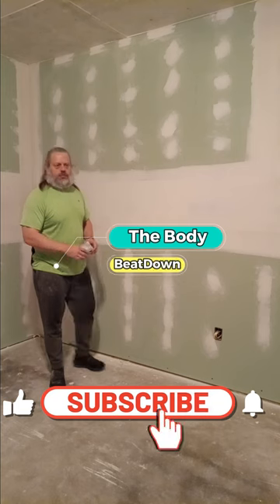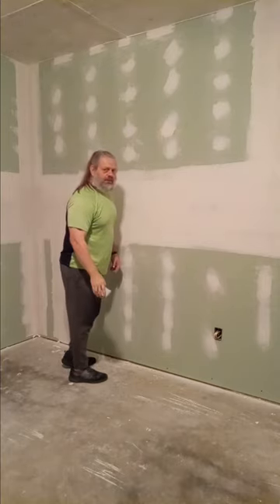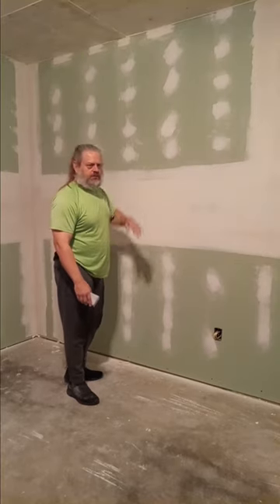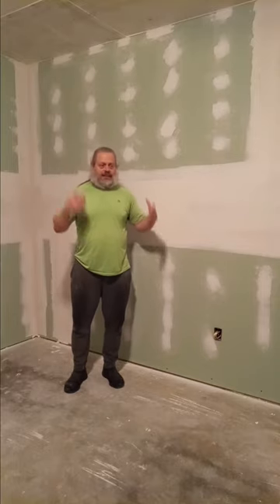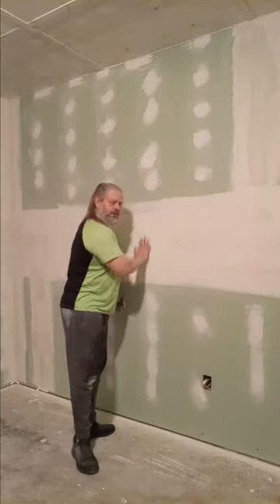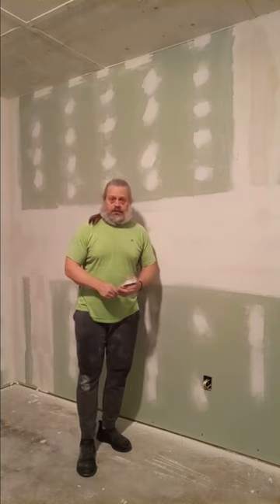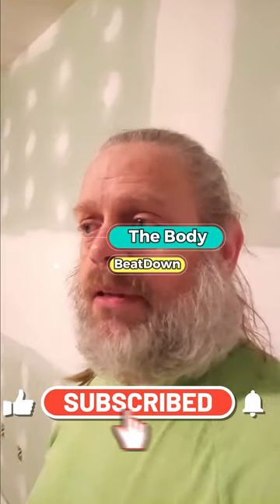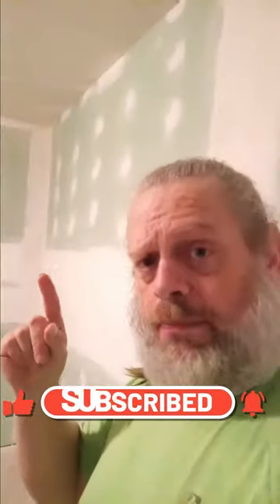Wall Color Sanding Heater Tips 10 19 23